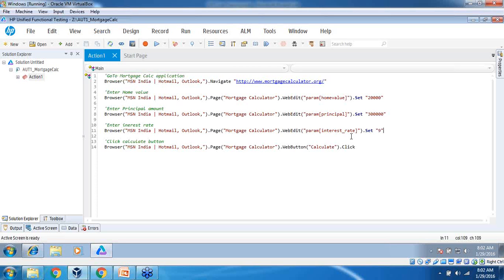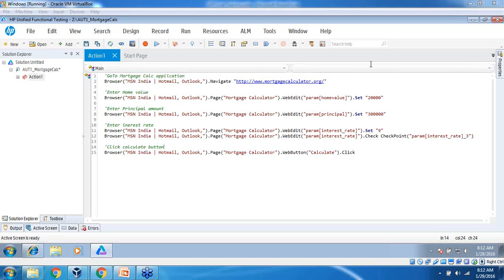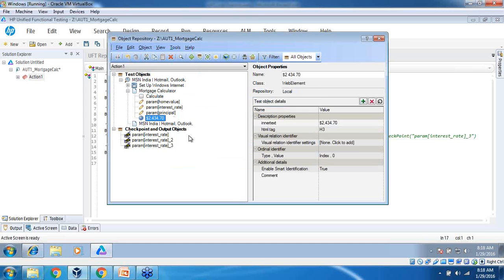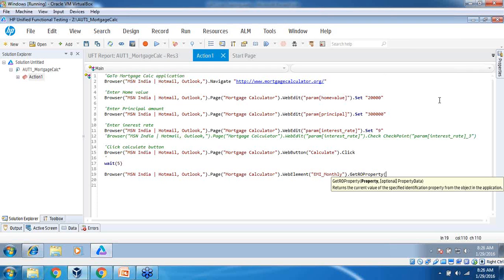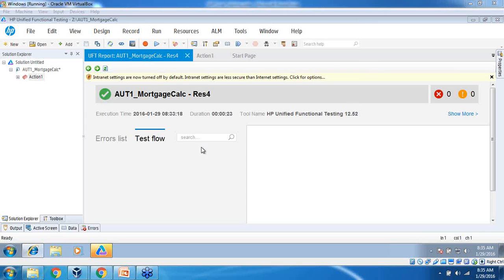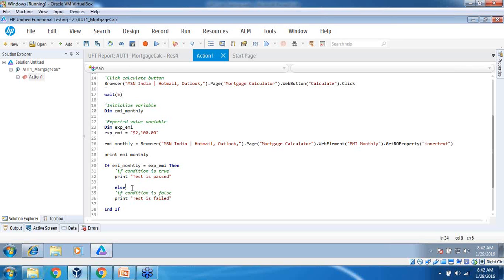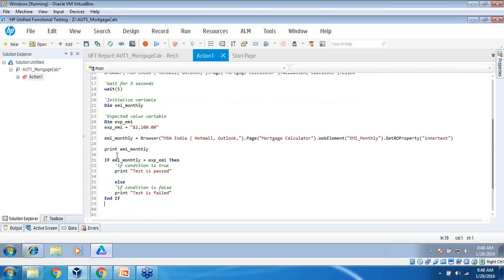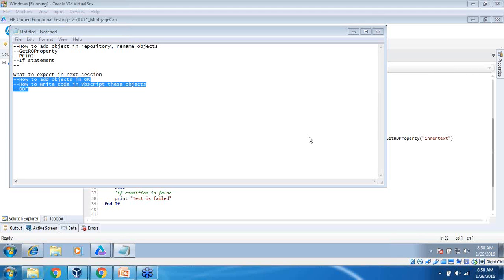QTP UFT Live Training Day-03 Demo Session Jan -2016